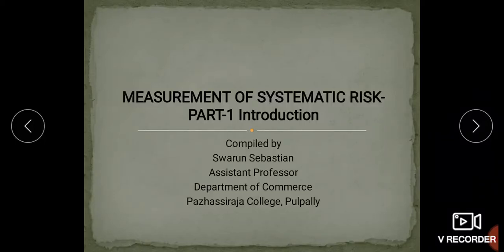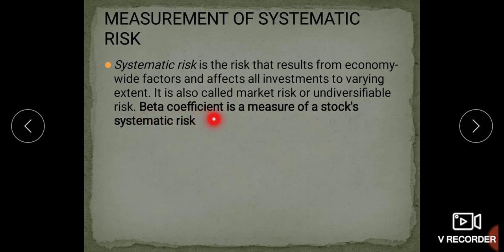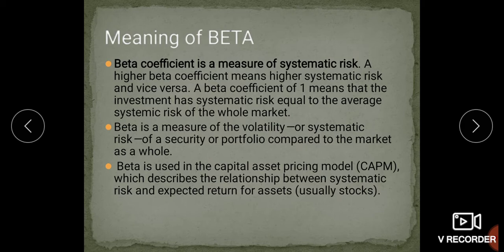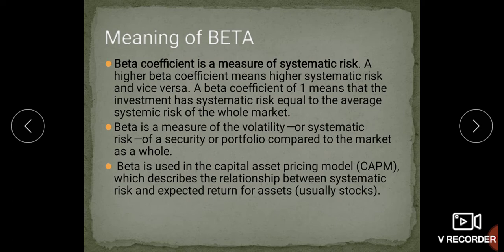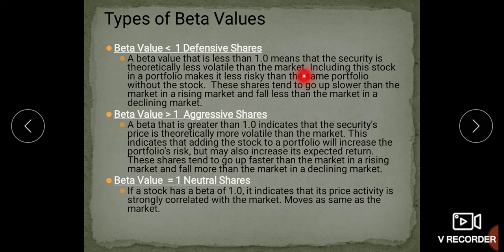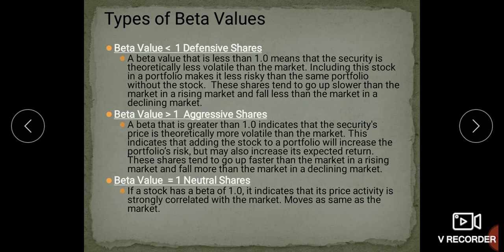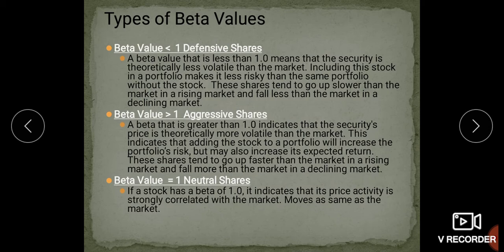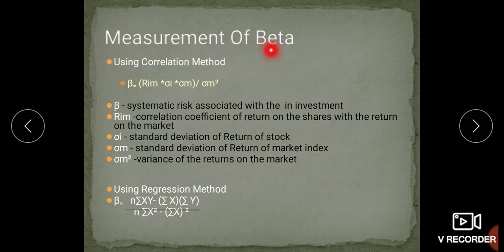Meaning of Beta